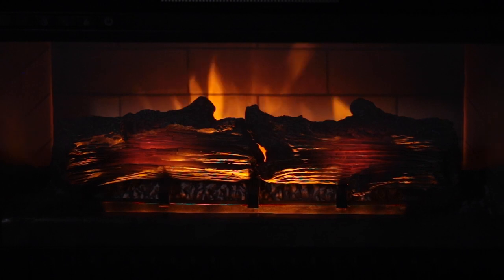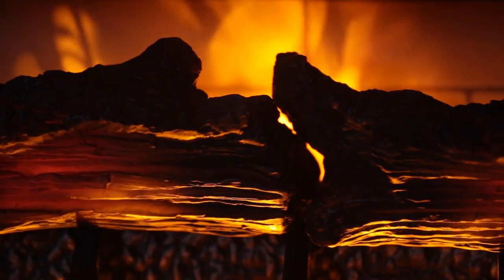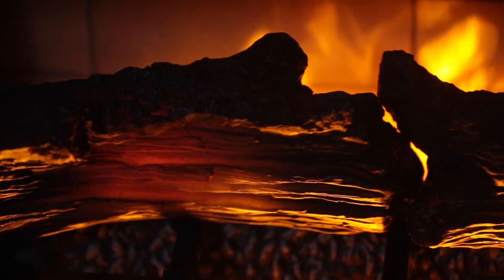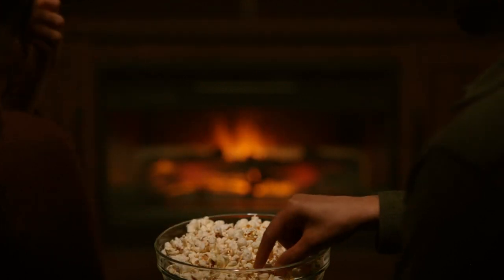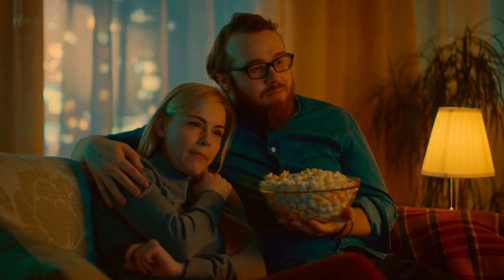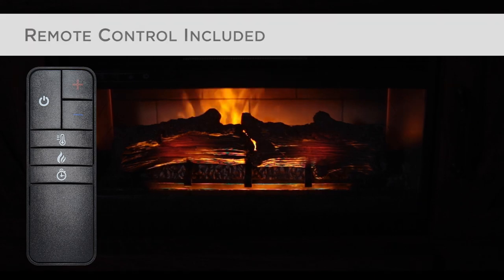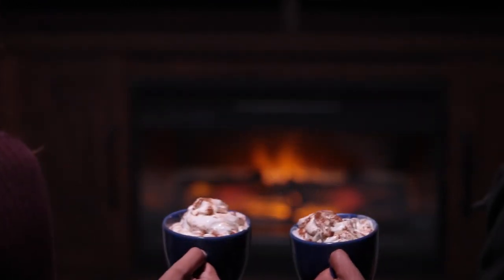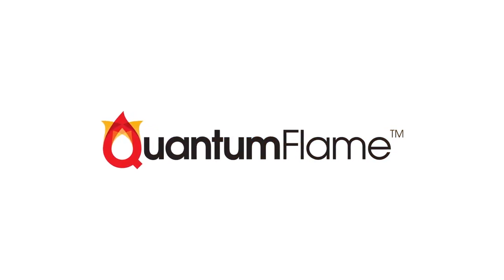Quantum Flame Promotional Video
Our QuantumFlame® fireplace inserts offer customers luxury, comfort, and warmth, all without the mess of logs, ashes, and chimneys. The most realistic electric fireplace on the market, we’ve paired an industry-leading fireplace with innovative furniture design. Any room in the home can be cozy and elegant, courtesy of the advanced dual-flame technology that provides depth, shimmering embers and realistic dancing flames. Inserts can heat up to a 1,000 square foot area, depending on the interior coil, and remotes offer easy control to the customer. Whalen holds multiple utility patents for this technology and design.